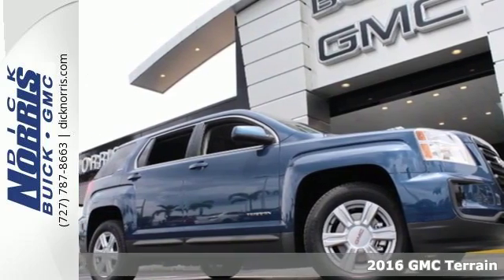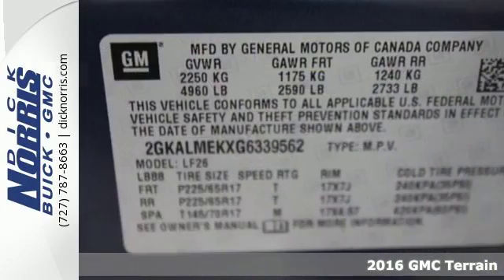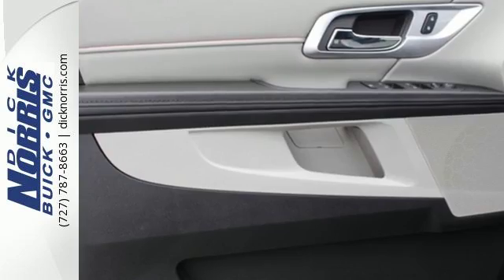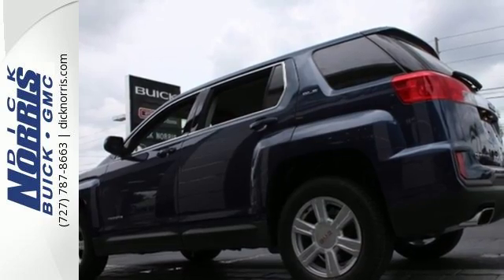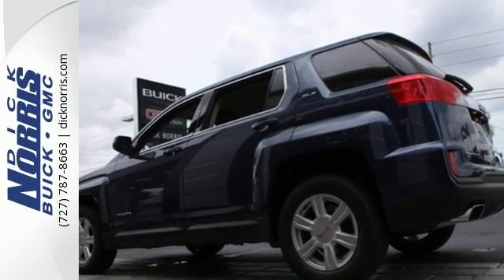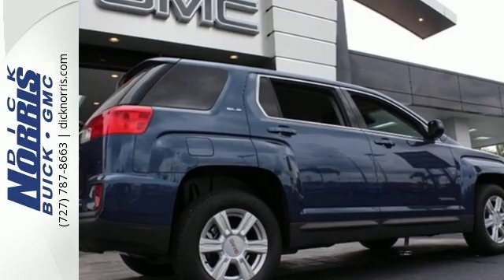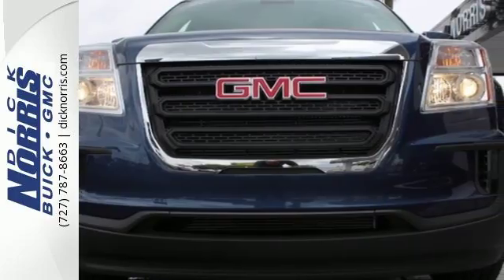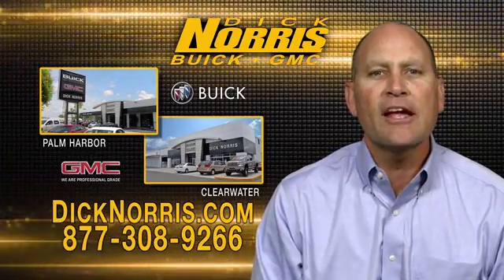New 2016 GMC Terrain Palm Harbor FL Tarpon Springs, FL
Phone: phone

Year: 2016
Make: GMC
Model: Terrain
Trim: SLE-1
Engine: 2.4L 4-Cylinder SIDI DOHC VVT
Transmission: 6-Speed Automatic
Color: Blue
Interior: Light Titanium
Stock #: P17808
VIN: 2GKALMEKXG6339562

Dick Norris Buick GMC has been recognized as one of the top General Motors dealerships in the nation and the Number One Volume Buick GMC Dealer. Our goal is for you to leave our dealership "Completely Satisfied" whether you visit our location for sales or service. Our hassle free environment means that you're treated with the respect you deserve. Our dealership employs true professionals who are well versed in the products we are proud to represent. Whether coming from Palm Harbor, Tarpon Springs, Lutz, Safety Harbor, Dunedin, Port Richey, Tampa or anywhere else, we look forward to having the opportunity to earn your business.

At Dick Norris, our slogan is "We're changing the Way You Buy Cars...One Deal at a Time".

Our goal is to find the right vehicle for you, your family or your business. There are some things you can always count on...a large selection of vehicles, volume pricing and absolutely the best personalized experience you have ever had when you buy your next vehicle. Buying a vehicle is a big decision and we bring the excitement back into car buying! By offering a complete line of new and pre-owned vehicles, full service, parts and accessories departments and collision center services, we are your automotive destination for savings.
"Not only are we a family owned and operated dealership, we sell a high volume of vehicles because our customers enjoy buying cars from us-not just once, but many times over". Doug Norris
Address: